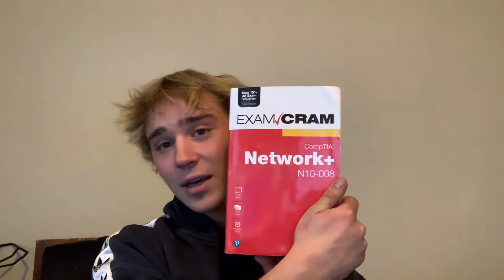Passing the Comptia Network+ with NO experience! (N10-008)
How I studied to pass the network+ exam with no prior IT knowledge!

- IT technology network+ n10-008